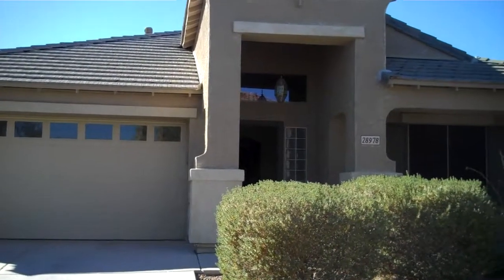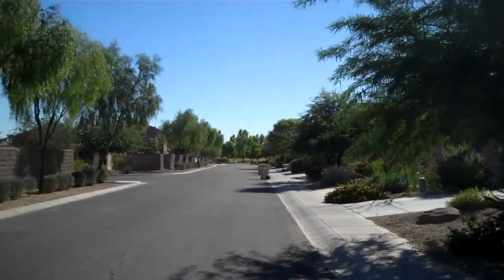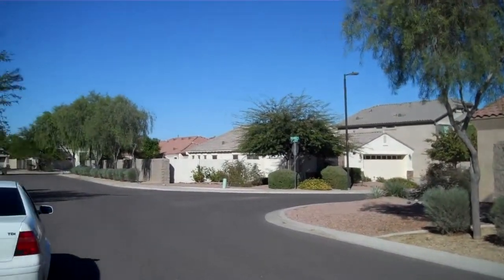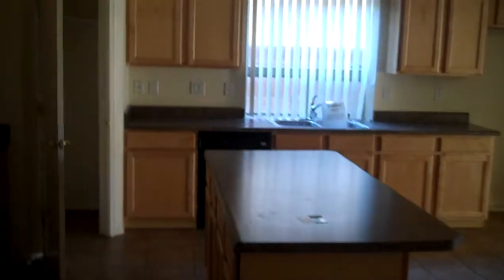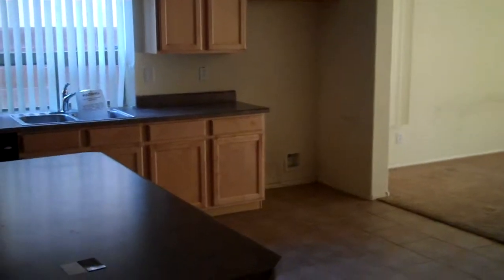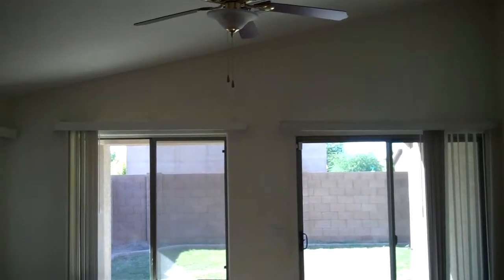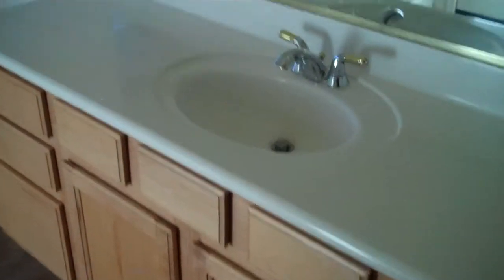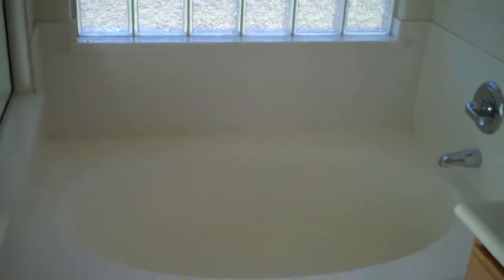Johnson Ranch Home For Sale Queen Creek, AZ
Get Your FREE List of Homes for Sale in Johnson Ranch, San Tan Valley, Arizona.

Johnson Ranch! Golf Course Community. Nice single level home features an open and bright floorplan. Family Room right off the Island kitchen. Home is close to one of the many children's playgrounds.